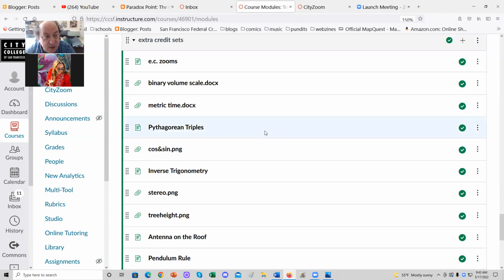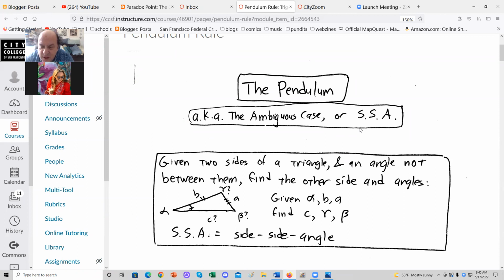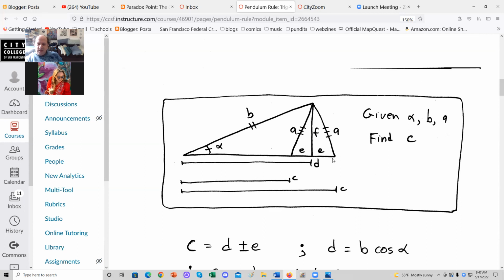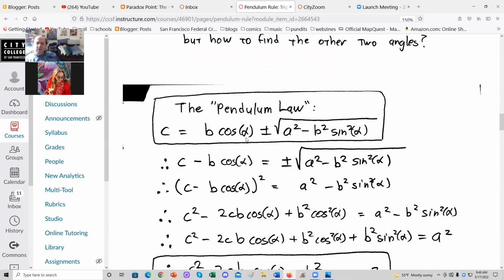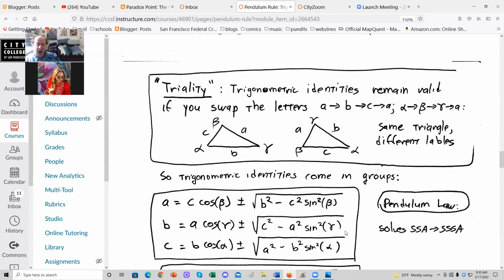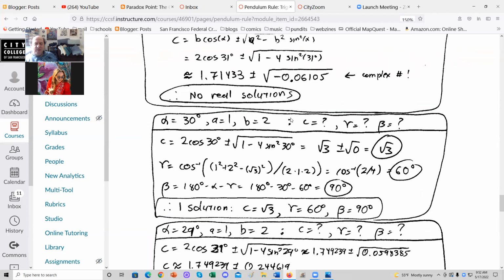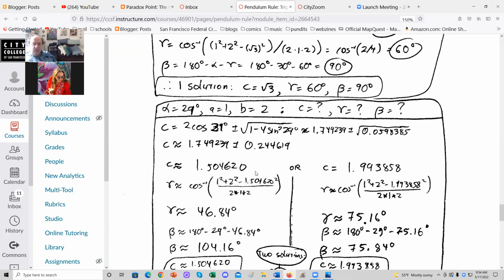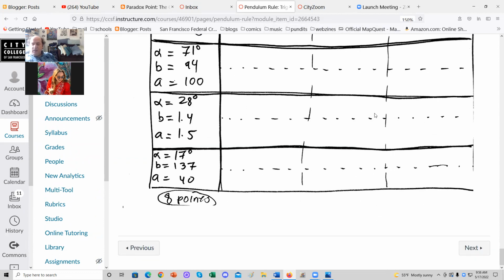trig ec pendulum